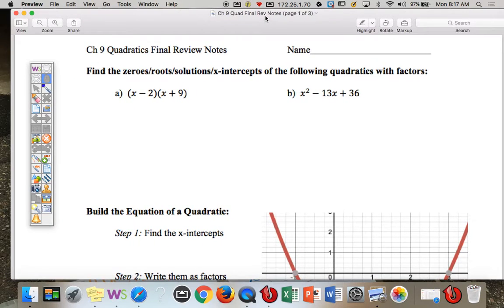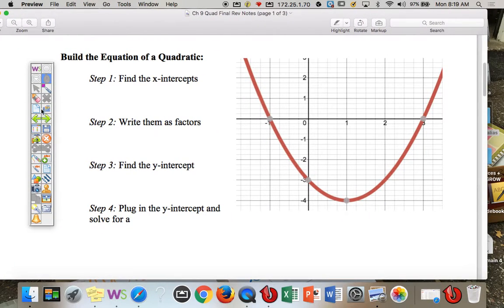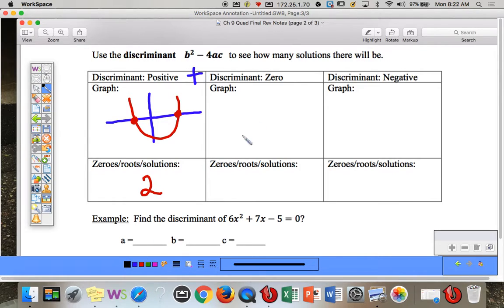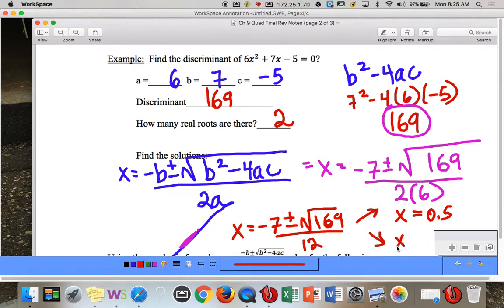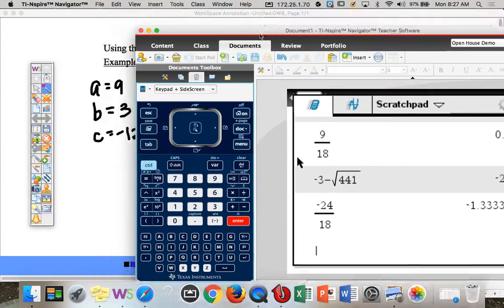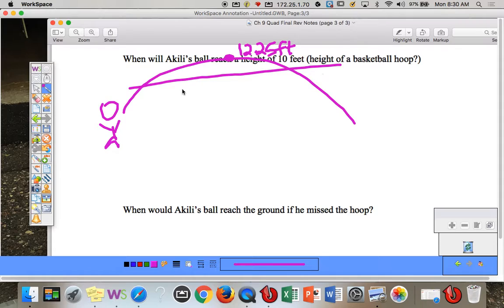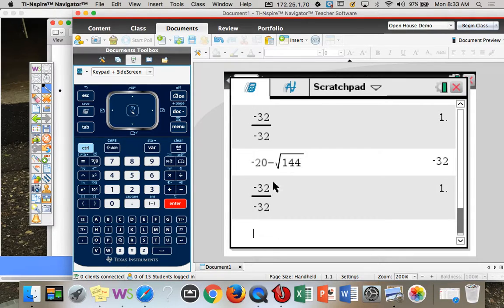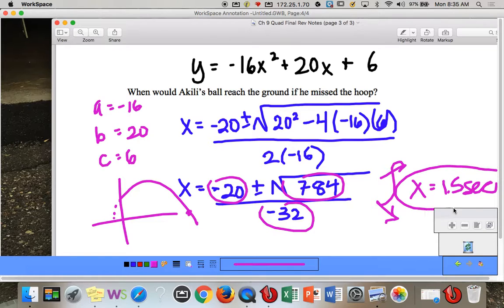Chapter 9 Quadratics Final Review